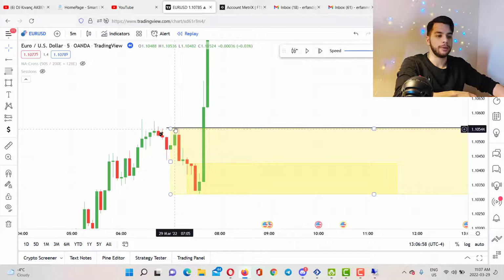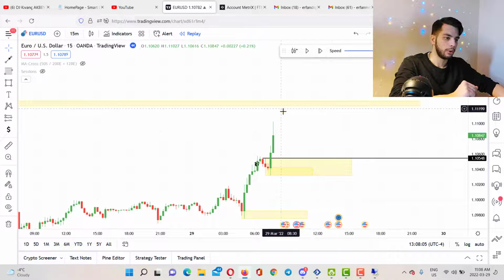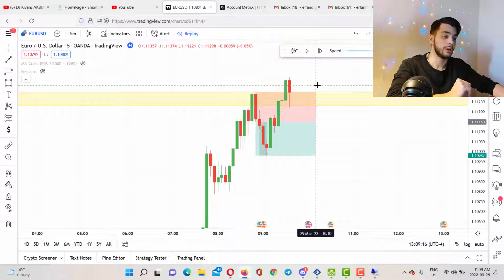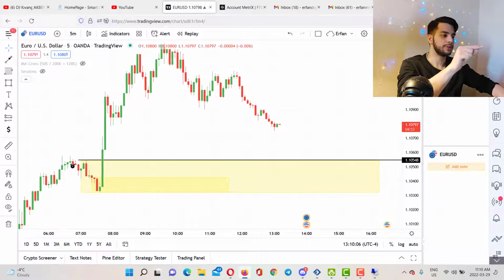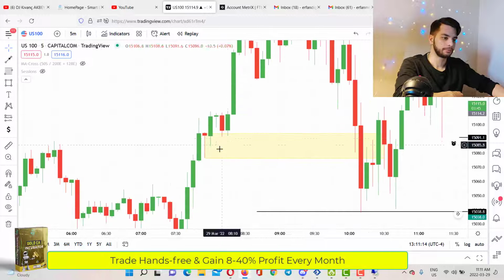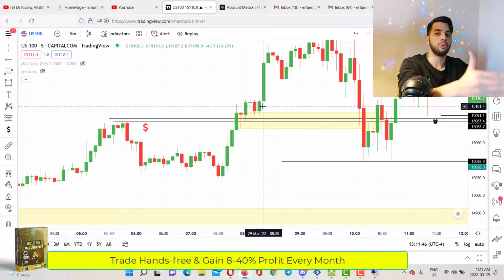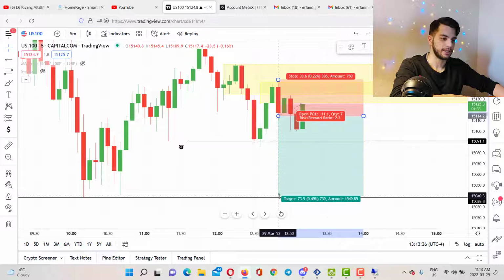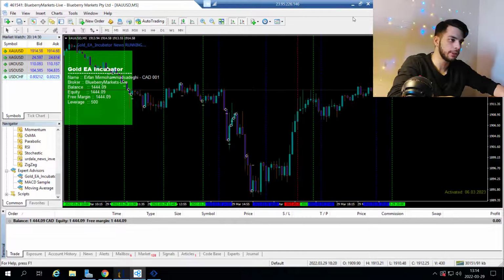Forex Live Trading: New York Session (03/29/22)| EURUSD,NAS100,GBPUSD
In this video, I'm going to breakdown my live trading session and show you exactly why I took a trade on EURUSD and how you can use this smart money concepts trading strategy with Fibonacci retracement tool to do the exact same thing.